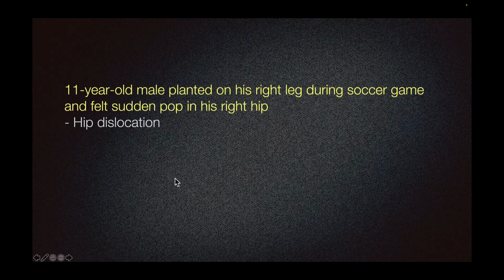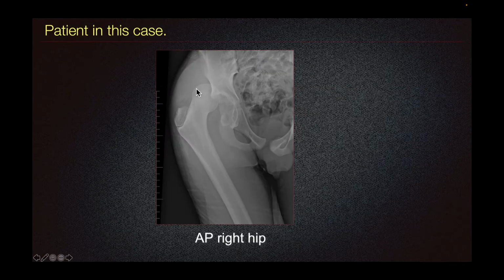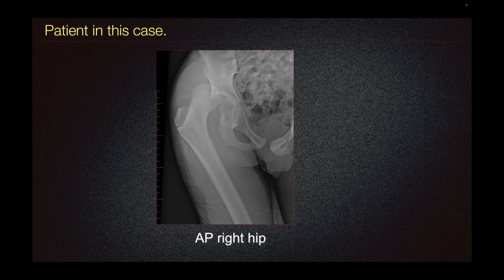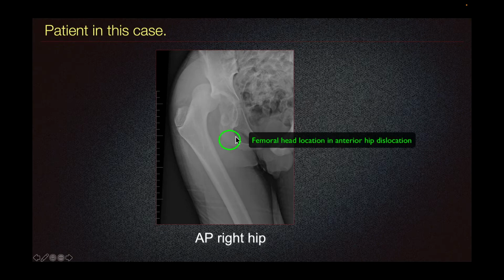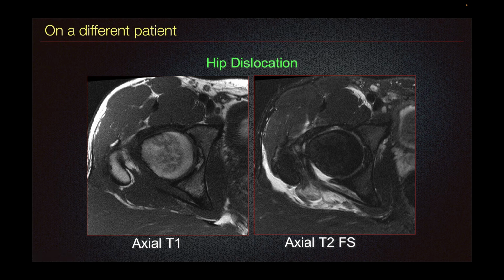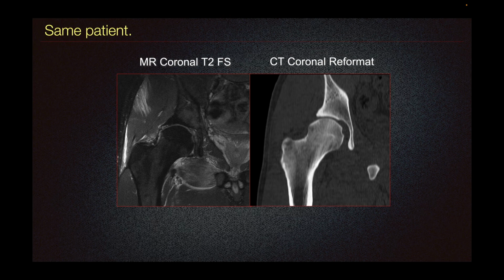Sports Medicine Case 23: 11-year-old: Youth Athlete's Hip Pops Him Out of a Soccer Game.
Hip dislocation.